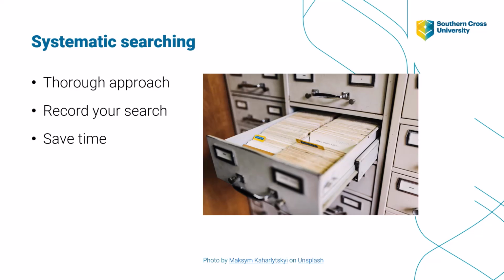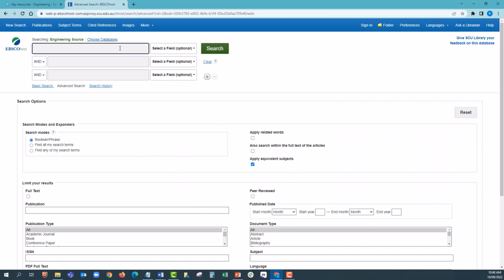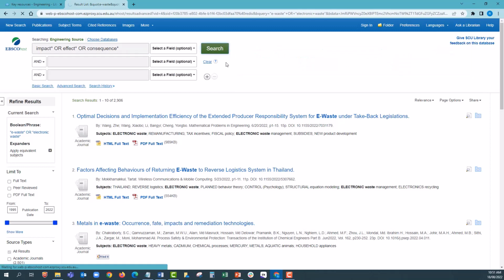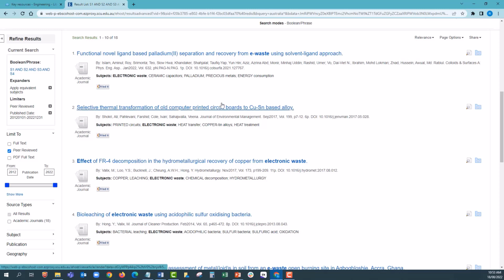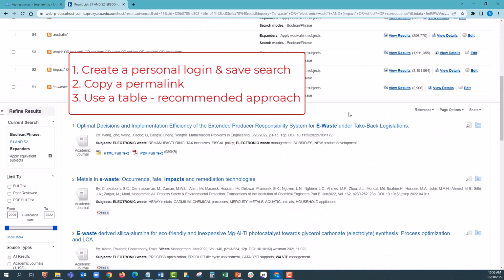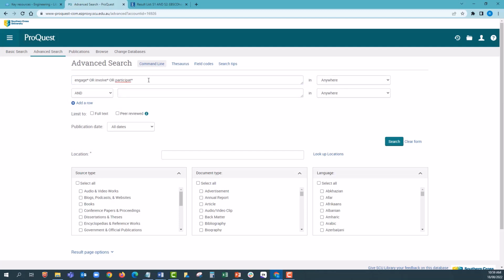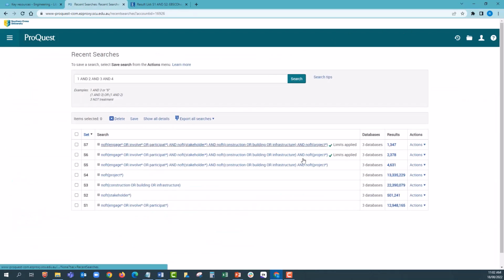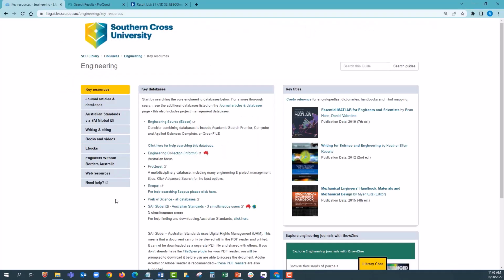SCU Library - Advanced searching tips for Engineering units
Systematic searching in EBSCO and ProQuest